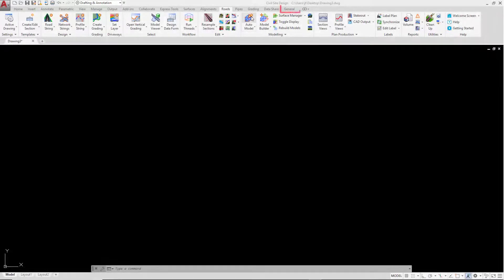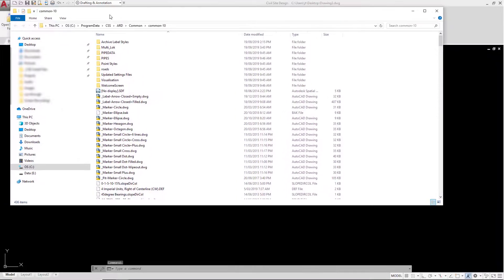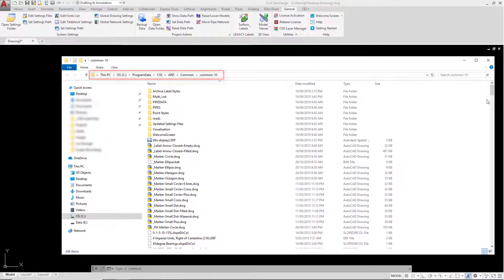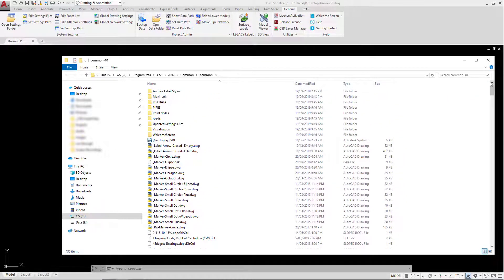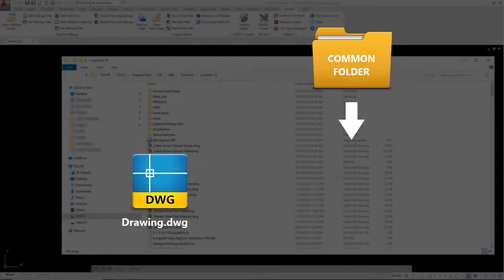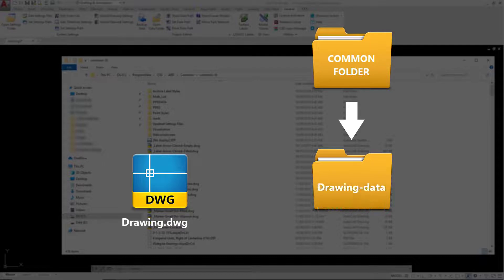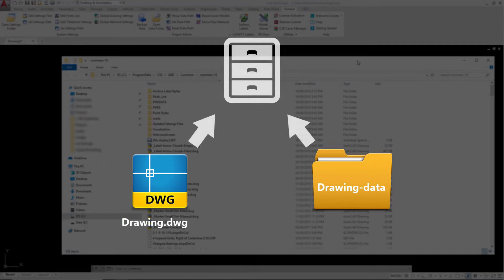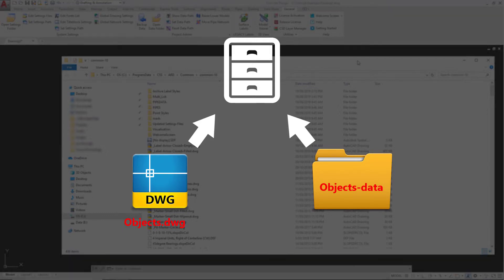File Management | Common Folder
The data folder inherits settings found in the Common Folder. In this video we show you how to locate the Common folder and then how to manage your data folder naming.